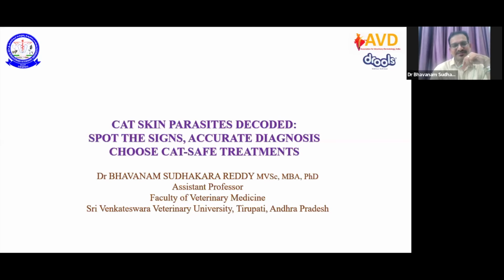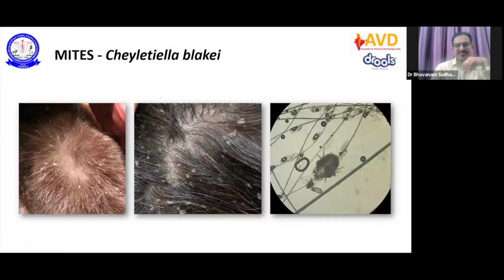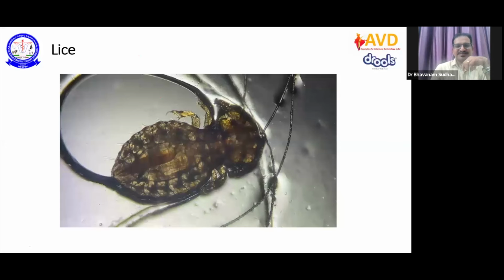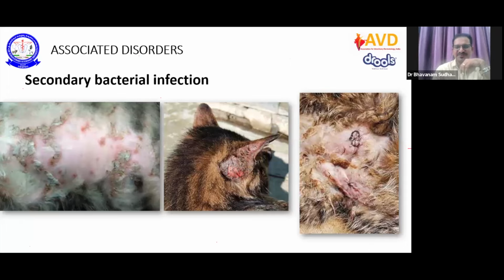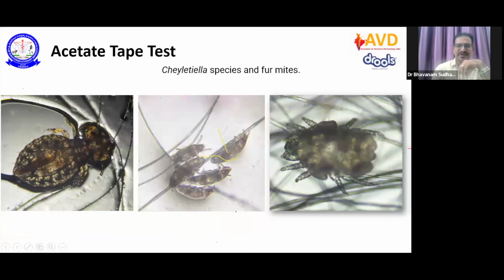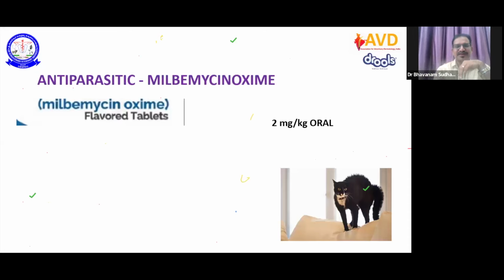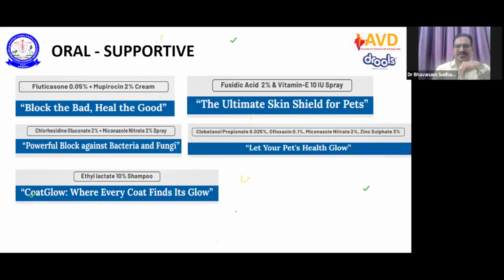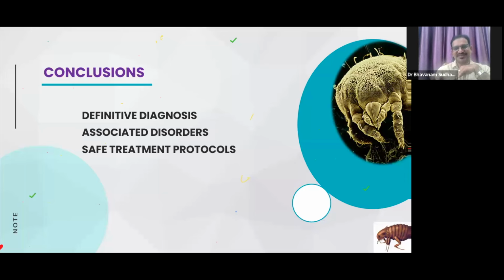IAVD Drools Webinar 23-11-2025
The Association for Veterinary Dermatology, India, in collaboration with Drools Pet Food Pvt. Ltd. is hosting the 2025 Webinar Series on Small Animal Dermatology for Veterinarians and Veterinary students, focusing on addressing common and critical clinical cases in dermatology.

Recording of IAVD Lecture Topic:
Cat Skin Parasites, Decoded: Spot the signs, accurate diagnosis, choose cat-safe treatments
23 November, 2025 at 6PM

Speaker
Dr.Bhavanam Sudhakara Reddy
MVSc., MBA, PhD